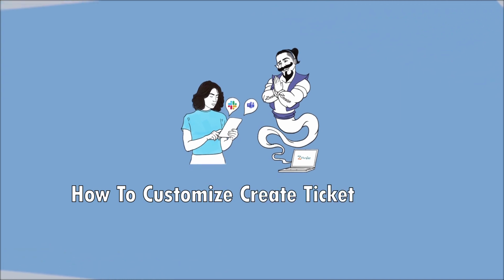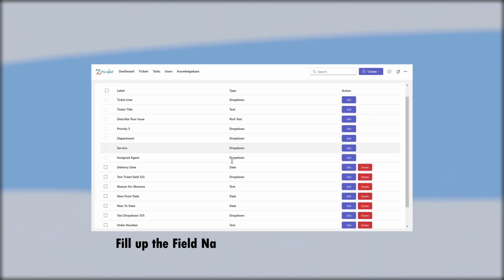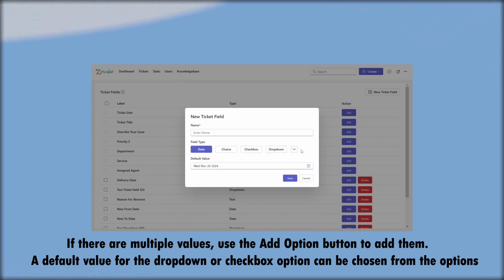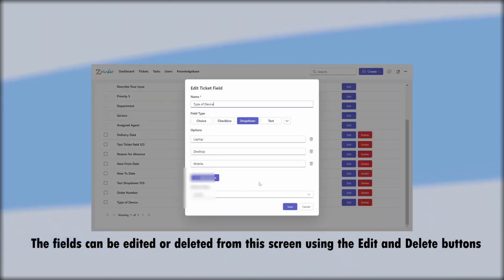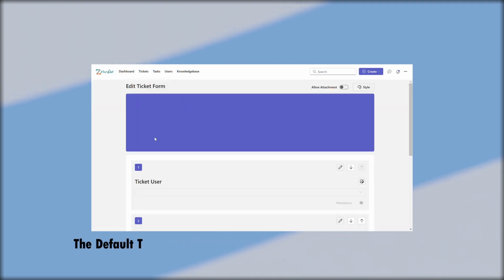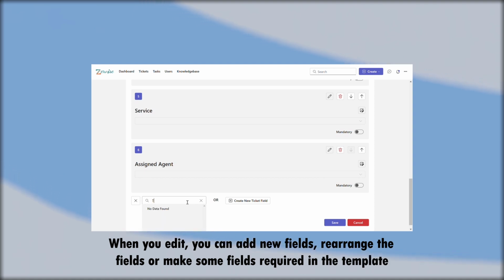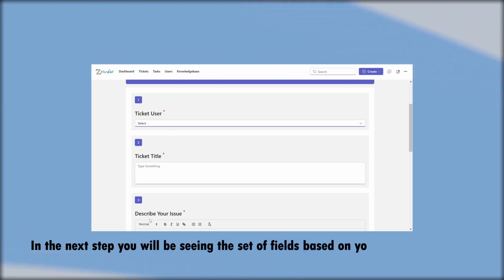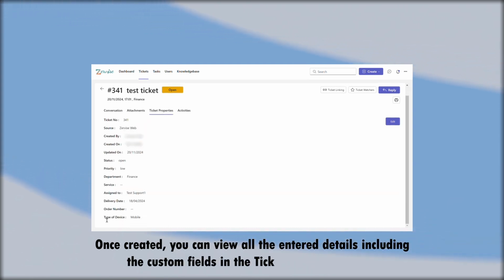How to Customize Create Ticket Form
Explore the power of customization with Zervise's create ticket form feature! In this tutorial, learn how admins can tailor the ticket creation experience for users using custom fields and templates. Discover how to design intuitive forms that capture specific information relevant to your organization's workflow. With Zervise's flexible customization options, admins can streamline ticket creation, ensuring users provide all necessary details upfront. Join us to unlock the full potential of customizable ticket forms and elevate your support experience with Zervise!